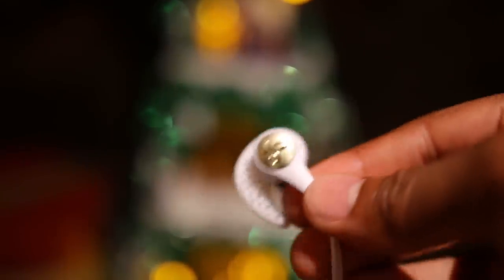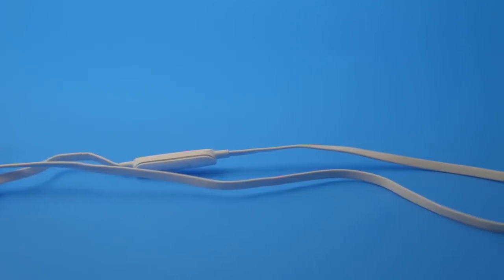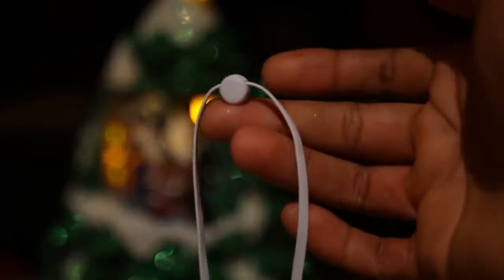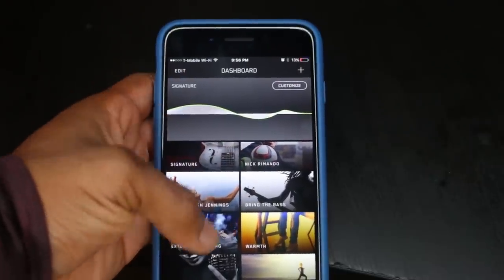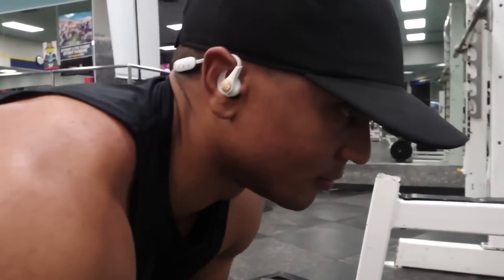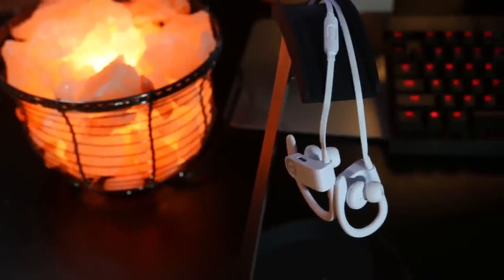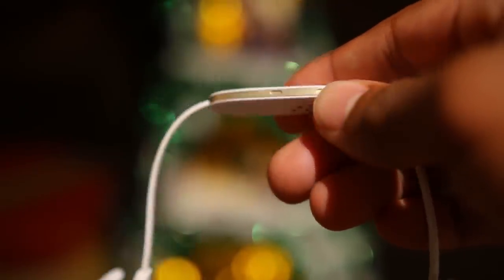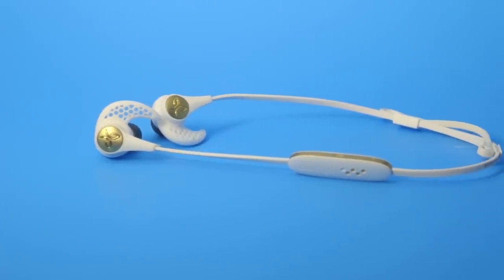Jaybird X3 vs Powerbeats 3!! 2 Reviews.. 1 Winner!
Trying something new and doing a dual review/comparison on the Jaybird X3s and Powerbeats 3. I have been looking forward to both of these headphones coming out for some time now and I'm glad they are finally  here. Both The Jaybird x3s and the powerbeats 3s have some great new features that make them competitive in today's wireless earbud market but there can only be one winner..